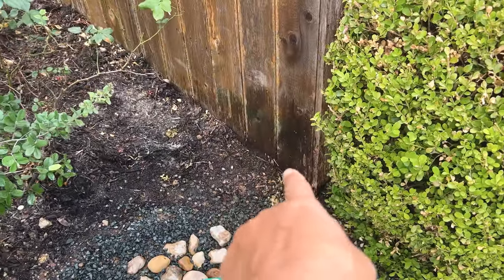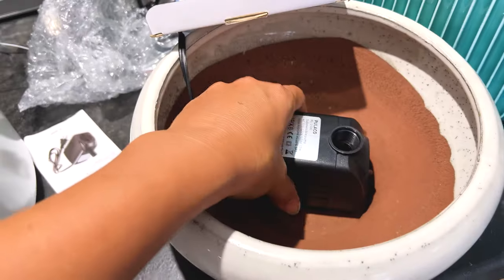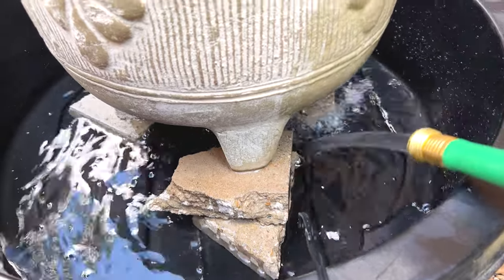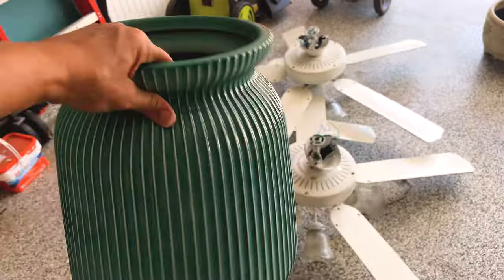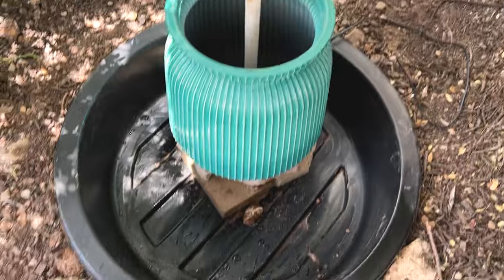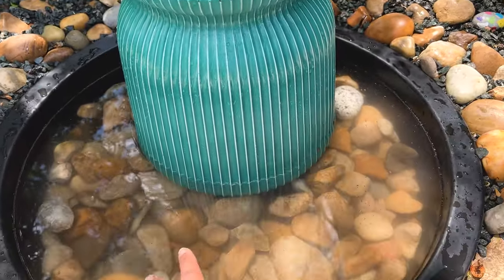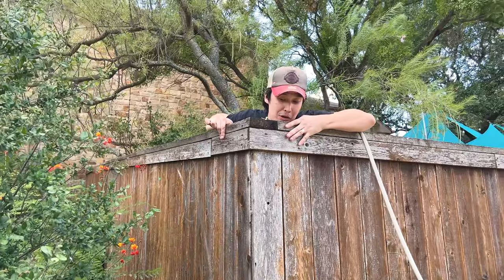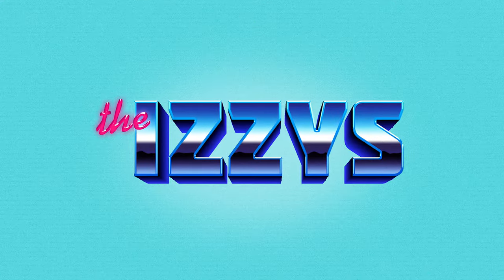EASY $40 DIY DOGGY WATER FOUNTAIN!!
Record breaking heat in Texas got me thinking about all the poor puppers. I made a $40 DIY doggy fountain and tucked it under a small tree next to a high paw traffic area.  It's super easy to make, the things I bought are below.  I did 3d print the nozzle but you can actually buy a pump with a long nozzle, I'll list it below.

Pump I used
Nozzle kit
9 Gallon Pond Liner
Aqua Pot I used (got it on sale, you can use any pot)
The rocks I got from my yard.  They are river rocks. Have fun!  Shoot any questions in the comments.

*Just to be clear, I shop Amazon a lot and have been posting links for years.  🤦 One day we are going to figure it all out.